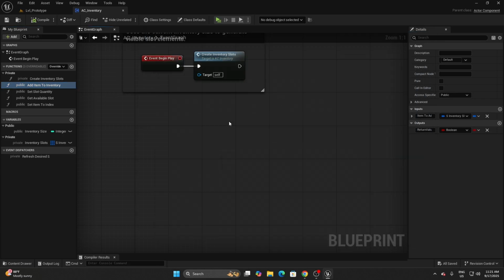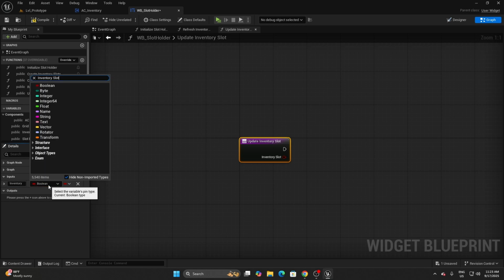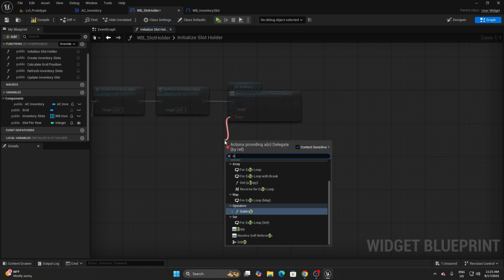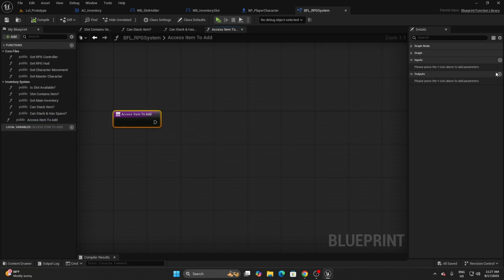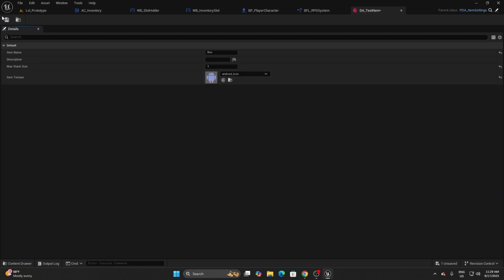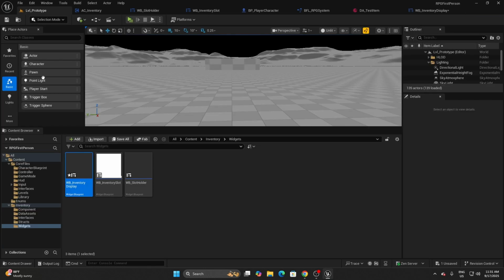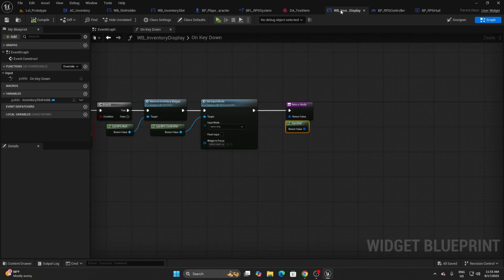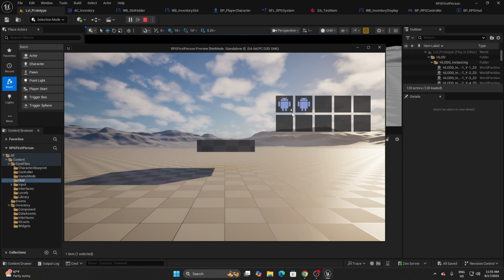First Person RPG (Unreal Engine 5.6+) Episode 14 - Refresh Inventory Slot(s)